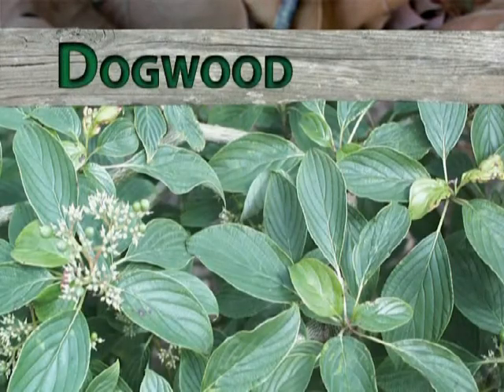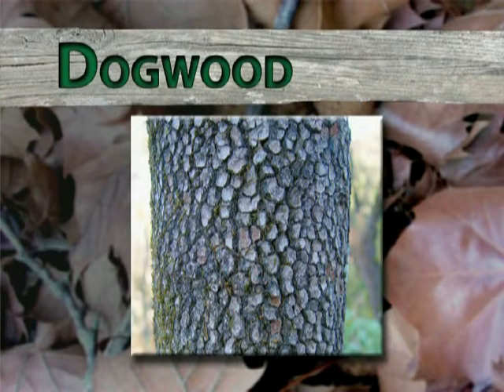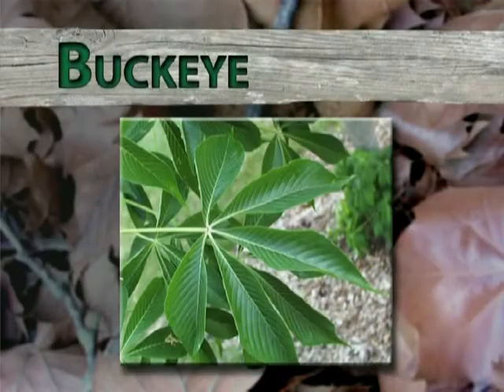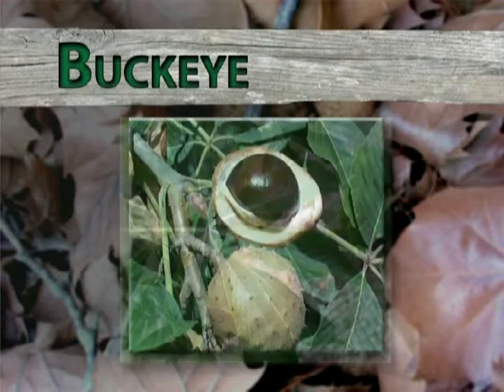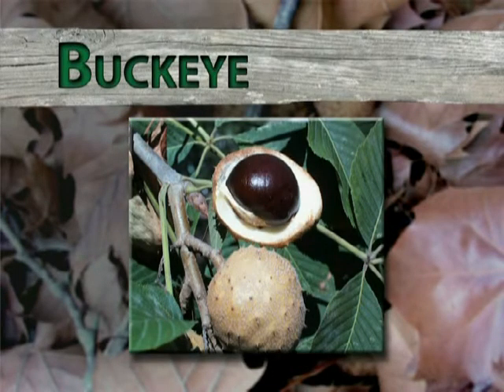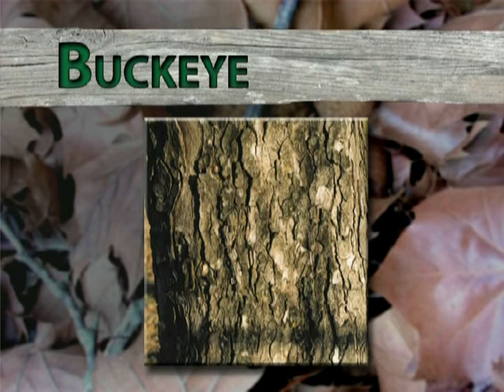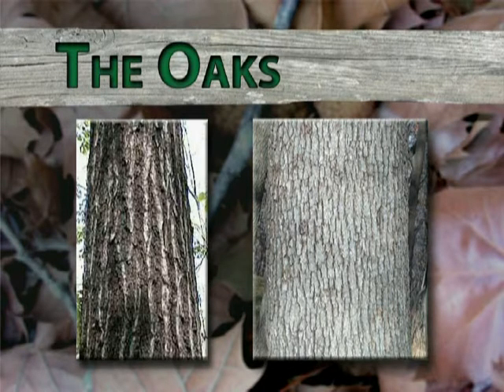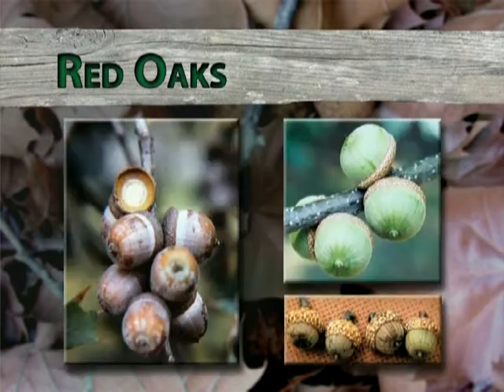General Tree ID (1.6)